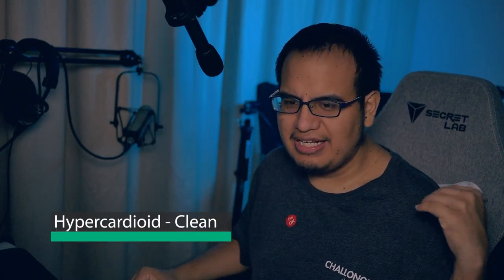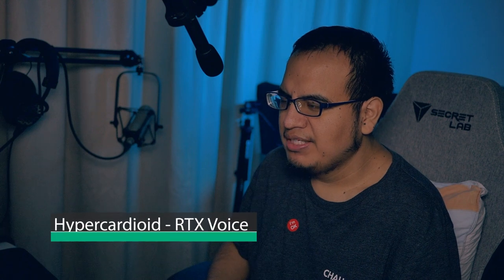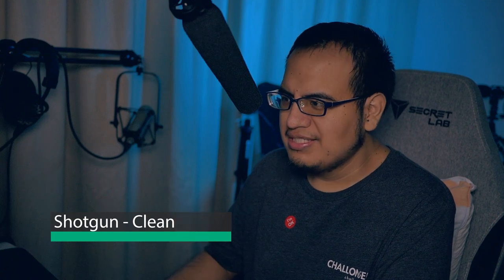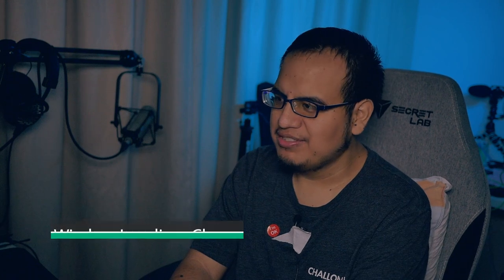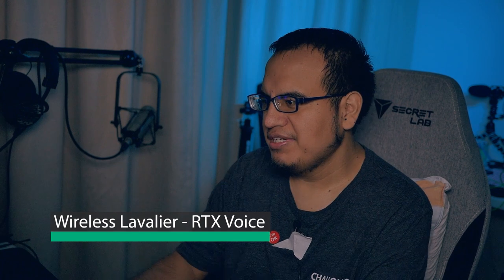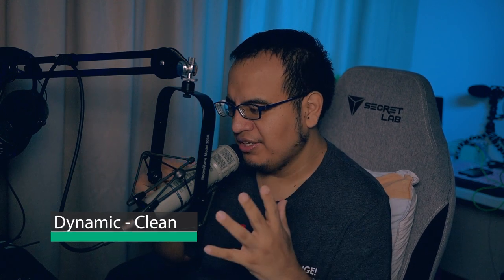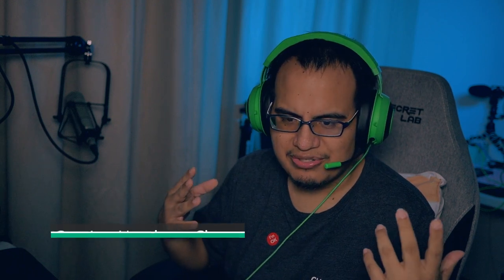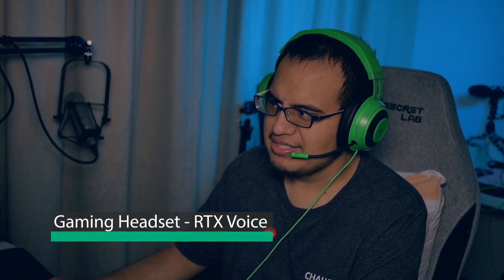How Does NVIDIA’s RTX Voice Work With Different Microphones?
In this video we check out how NVIDIA’s RTX Voice works with different microphones, from consumer gaming headsets to professional shotgun microphones.

We test with the most common noisemakers in gaming streams, mechanical keyboards and fight sticks.

Microphones Tested:
Gaming Headset
Dynamic Microphone
Cloud Lifter

My Equipment
My Key Light

Equipment Used:
Audio Recorder